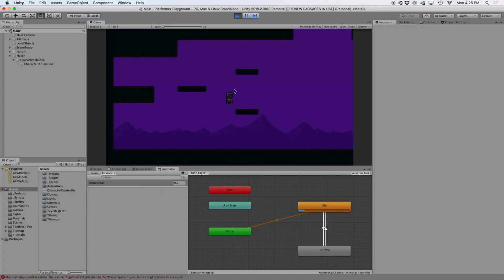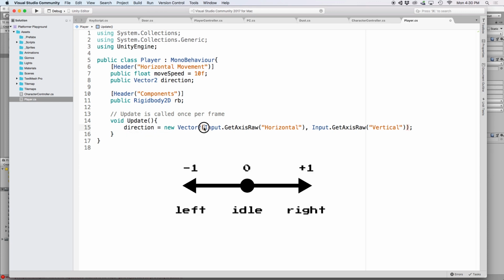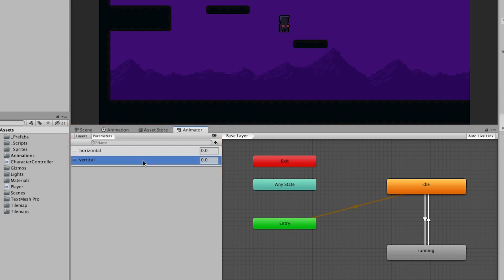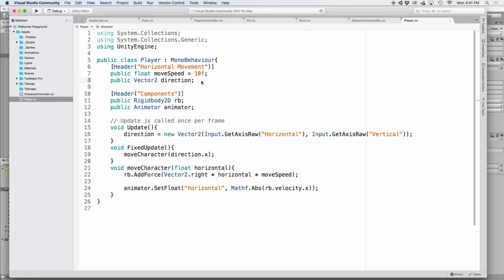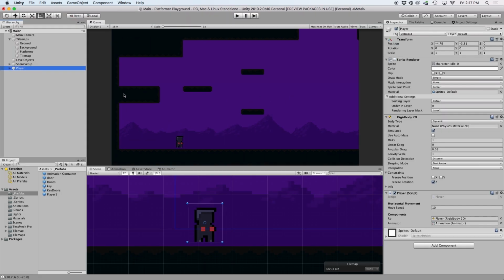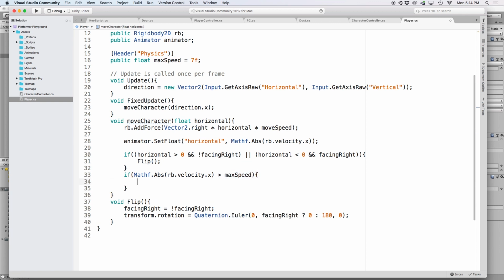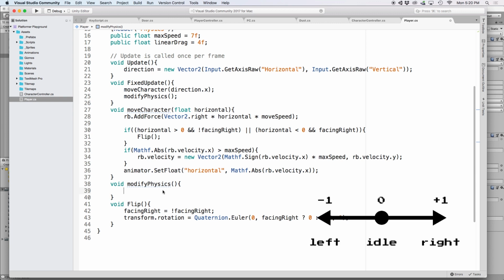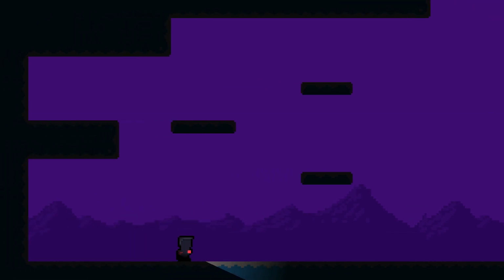Super Mario - Running Tutorial in Unity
In this video to cover running in a 2D environment for Platformer games.

In this video, we cover:
0:40 - Adding a RigidBody2D and C# Script
1:24 - Defining Controller Input in C#
2:40 - Moving our Character with RigidBody2D.AddForce
3:35 - Adding Animation States to our Character
4:00 - Setting Up Animator Parameters in C#
5:20 - Flipping our Sprite in the Direction we are running
6:50 - Adding EdgeCollider2D
7:50 - Limiting Velocity with Max Speed
9:13 - Using Linear Drag to Stop our Character from running
10:30 - Changing Directions
11:11 - Final Product